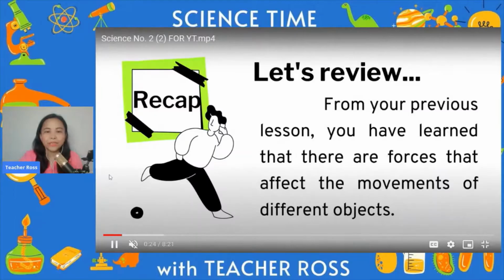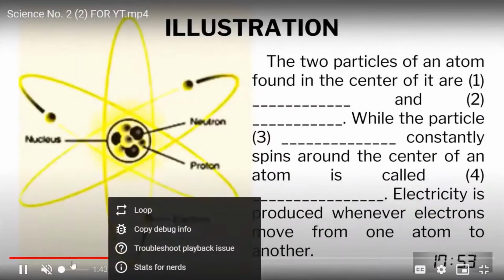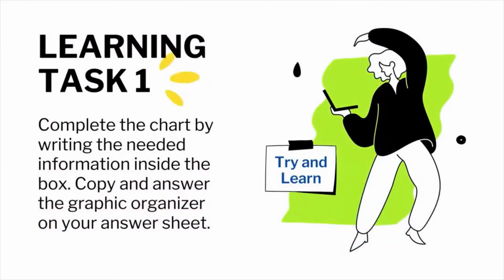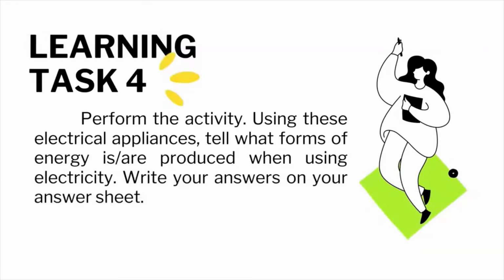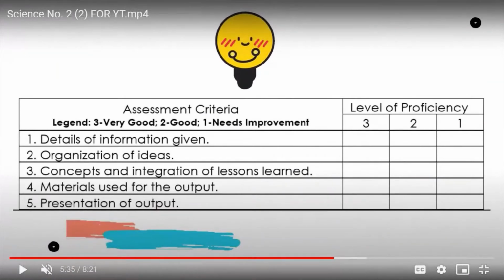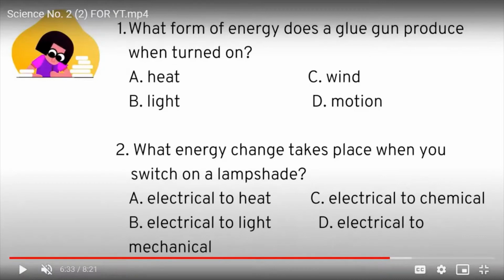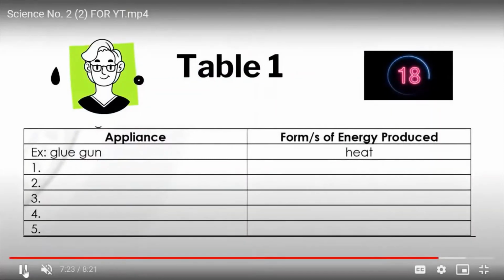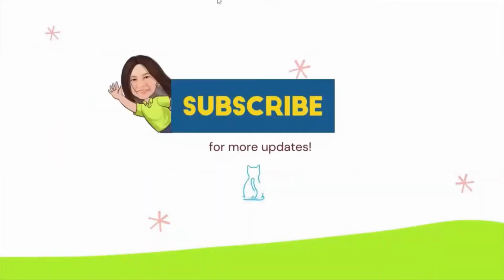SOUND, HEAT, LIGHT and ELECTRICITY TRANSFORMATION with Answers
Science Module Learning tasks with answers